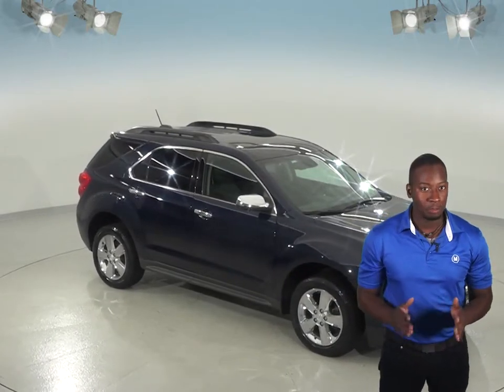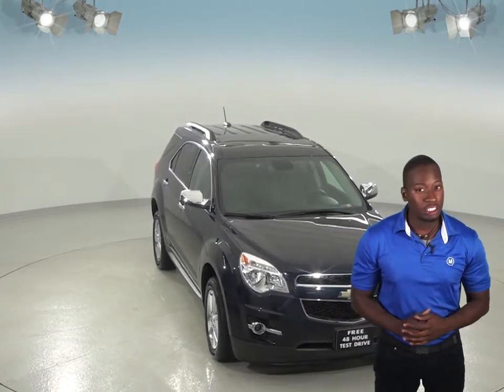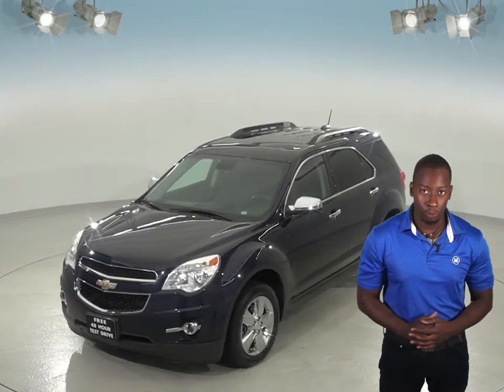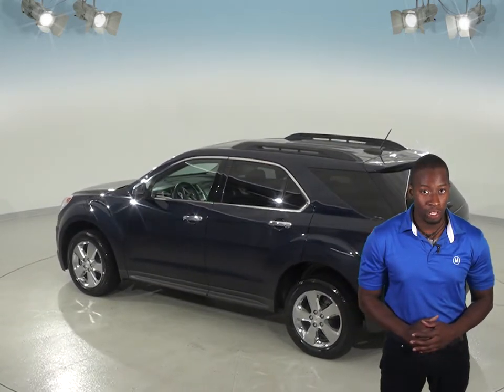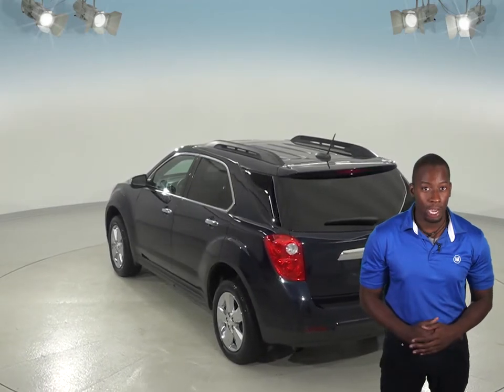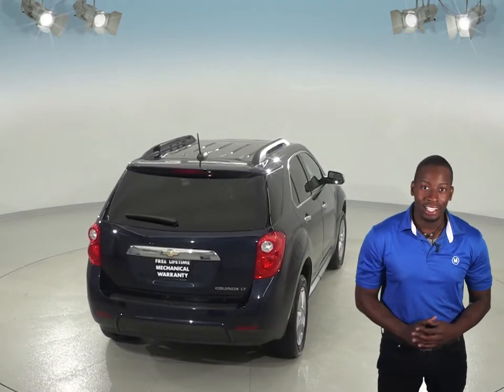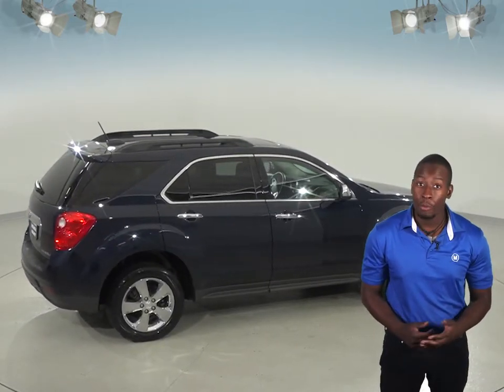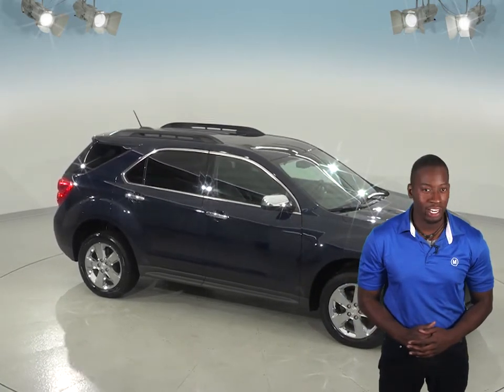A96675GP - Used, 2015, Chevrolet Equinox, LT, Blue, SUV, Test Drive, Review, For Sale -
*Guarantee credit approval *Free Lifetime Powertrain Protection
*Free 48 hour test drive   *Vehicles must pass our extensive 172 point inspection
*At home/office test drive *Extended service hours